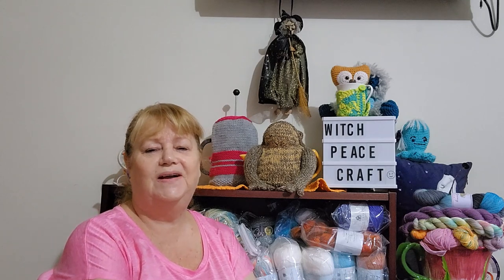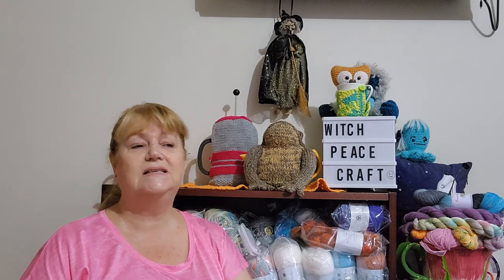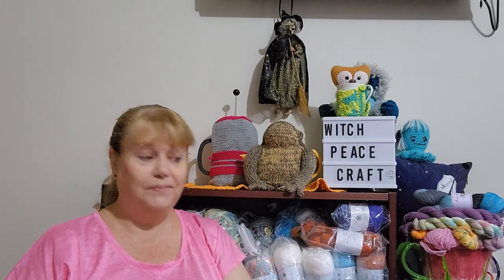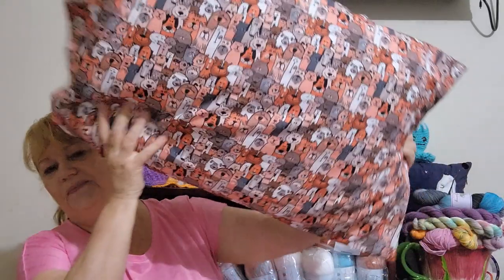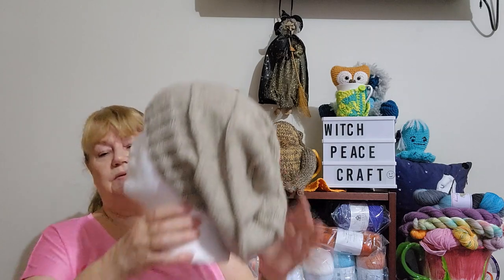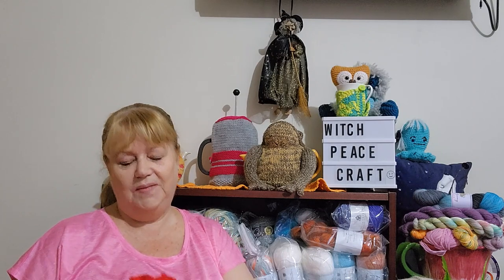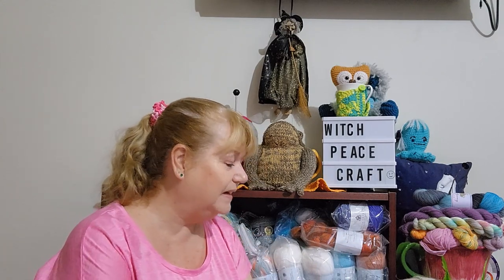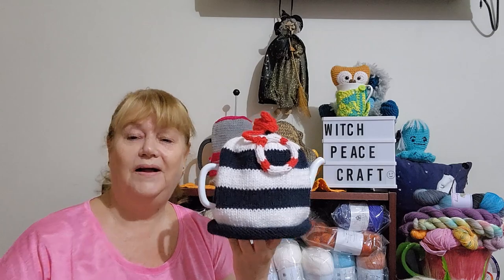yarnadventures My Weekly Catch up...FO's, Cals & Happy Mail.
My yarn adventures for the week..Cals for May, other FO's and Happy Mail with a Difference.

Mail Contact
Judy@Witchpeace Craft